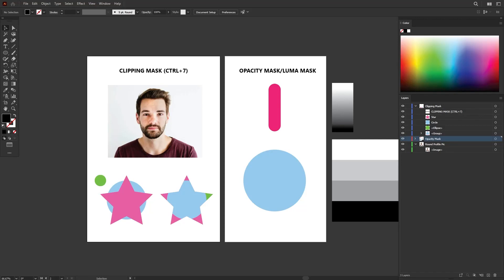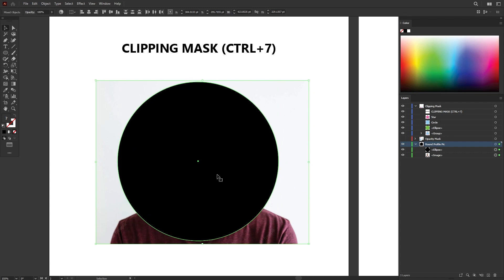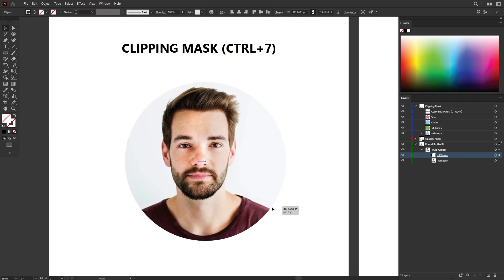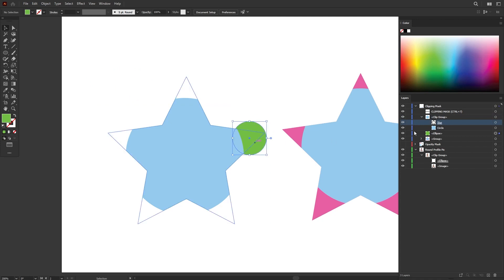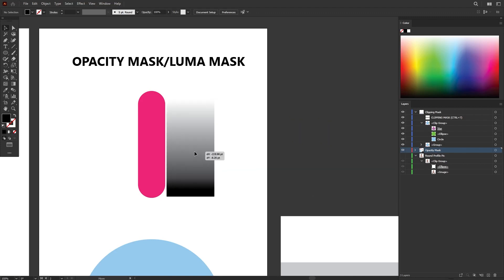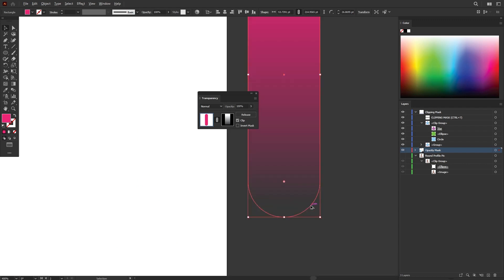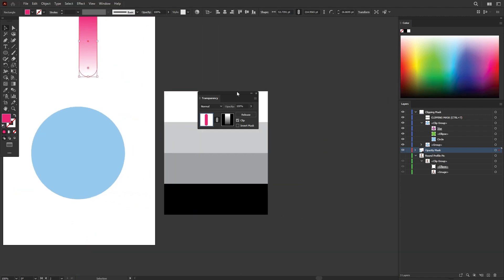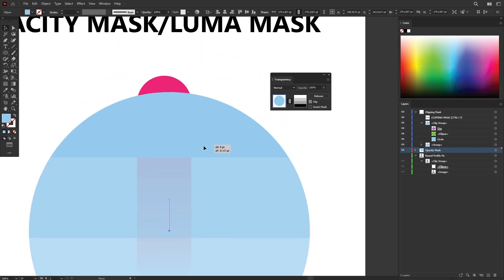Adobe Illustrator CC - Introduction to Masking | Tutorial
Introduction to Clipping Mask & Opacity Mask in Adobe Illustrator CC